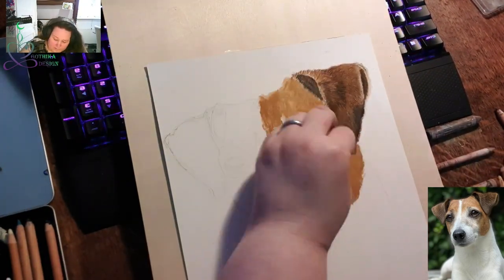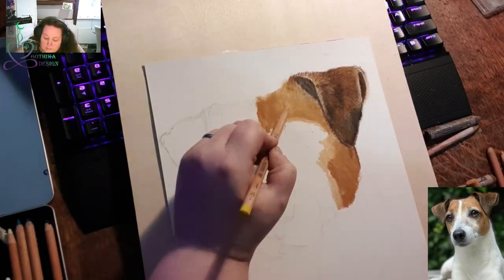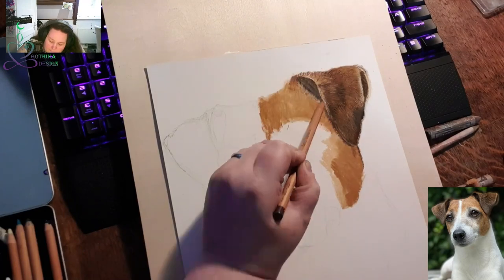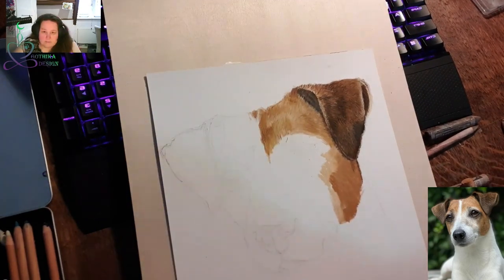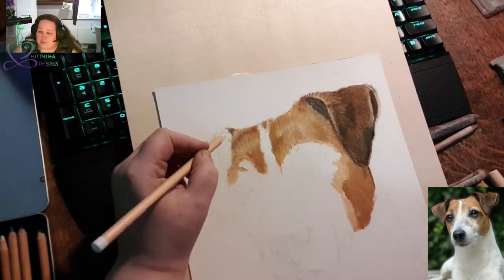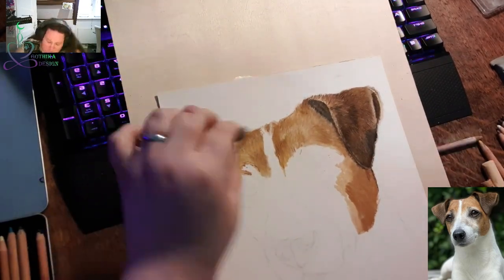Gothika Design | Softpastel | Pepper